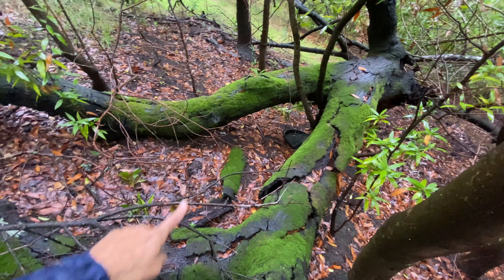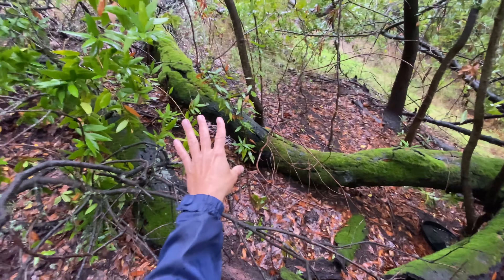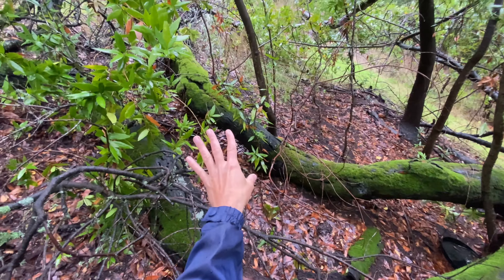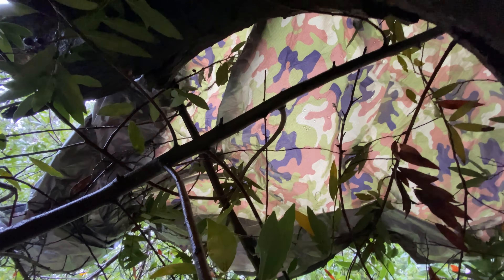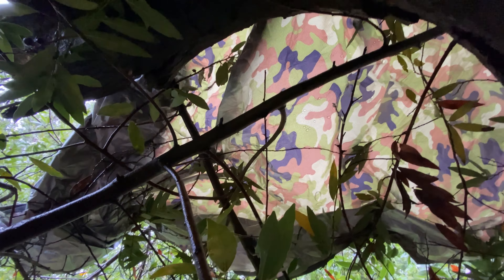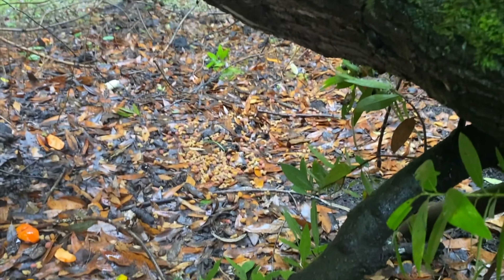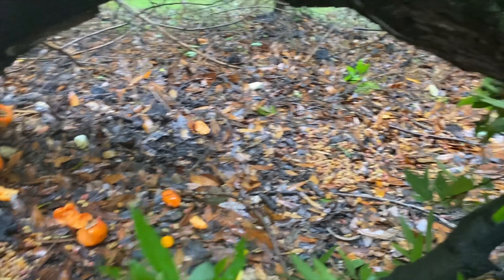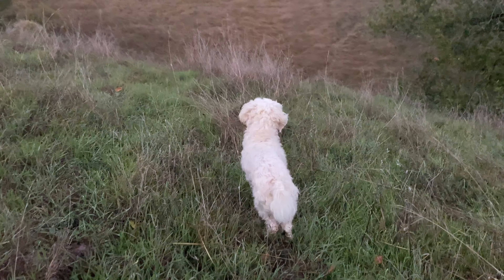Mercy Missions - Pinole Valley - 12-10-2022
A little mercy for those we've subjected to the consequences of our actions